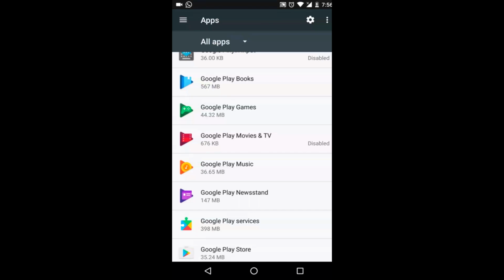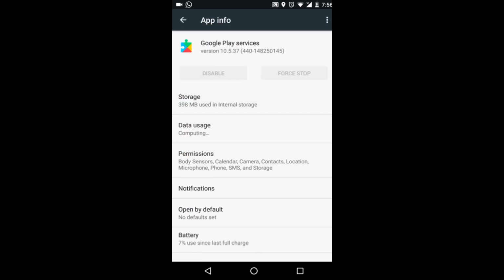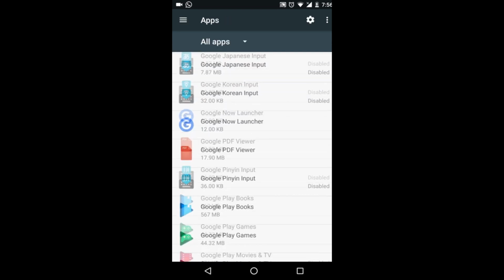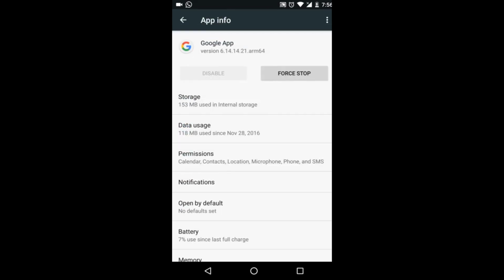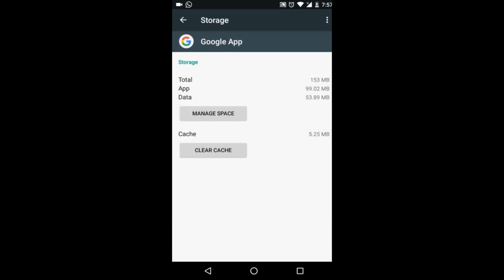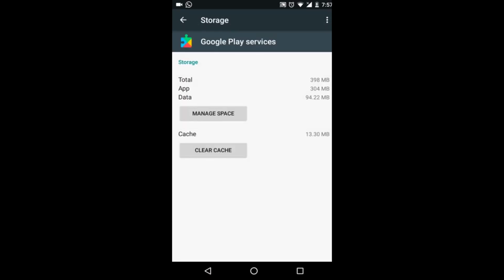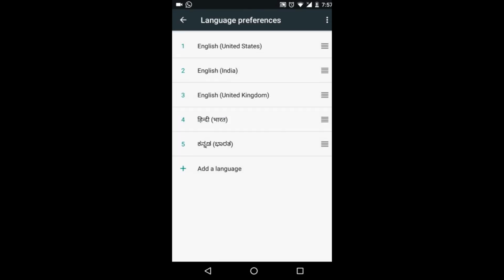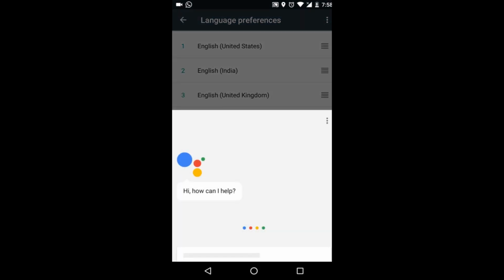How to enable Google Assistant on any Android Phone above 6.0? (NO ROOT!!) Working on Nexus 5X.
Update: We have to turn on the enable assistant switch in the Google app settings to enable assistant as a final step.
How to enable Google Assistant on any Android device above 6.0 in any country.
Updates:
Droid Life: Google Assistant in Full Rollout Now, Here are Some Tips to Get You Started.

Play Store link of Google Play Services for opting into beta and get latest apk

Play Store link of Google app for opting into beta and getting latest apk

Also join our Google+ Community for more updates and information on technology, science, design, wallpapers, etc.,